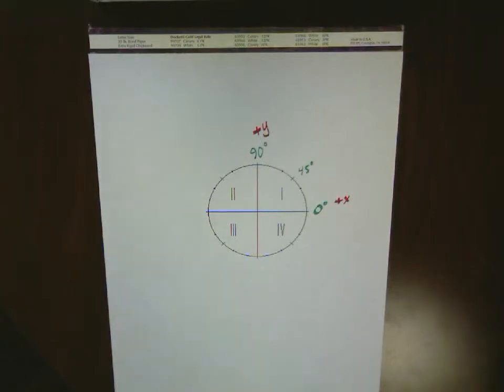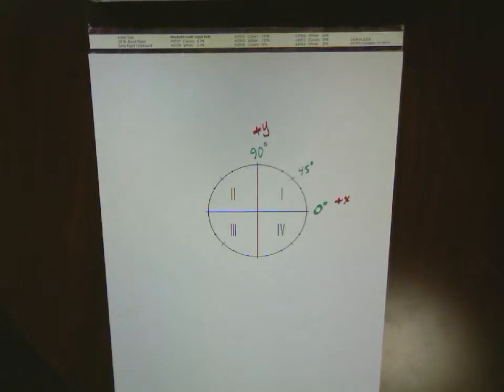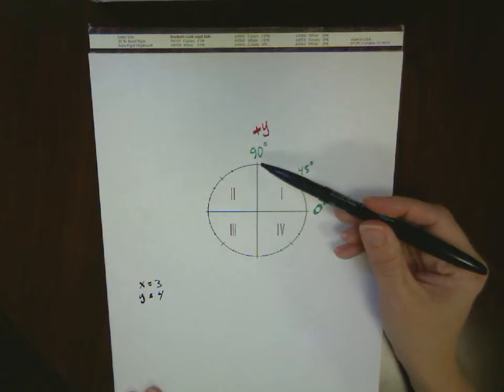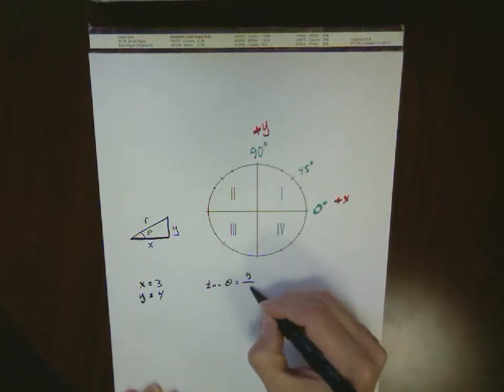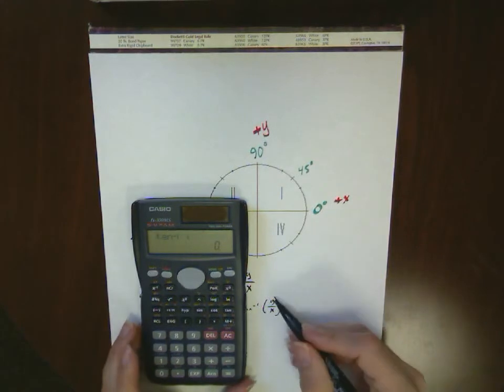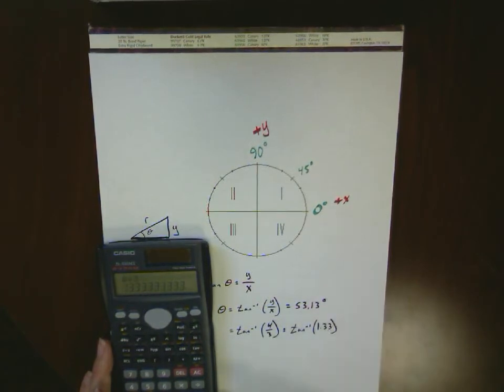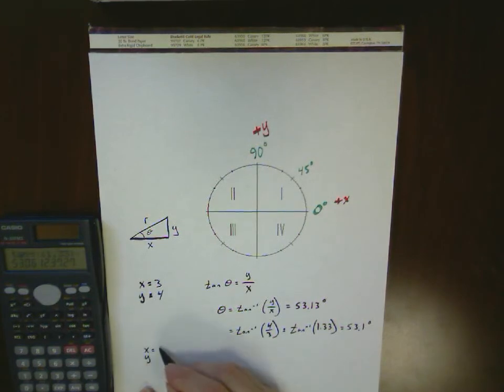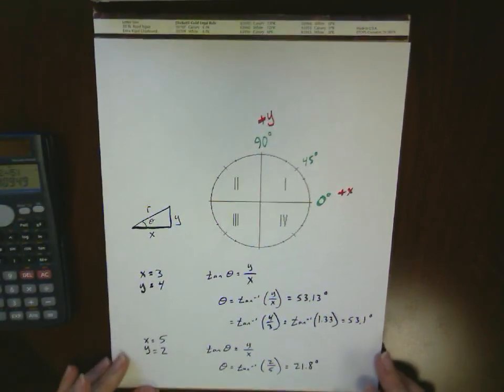Angles in Quadrant I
A brief tutorial on finding the polar coordinate angle for points in the first quadrant.